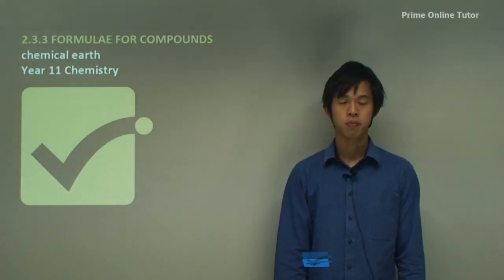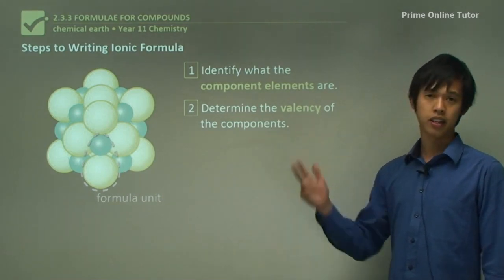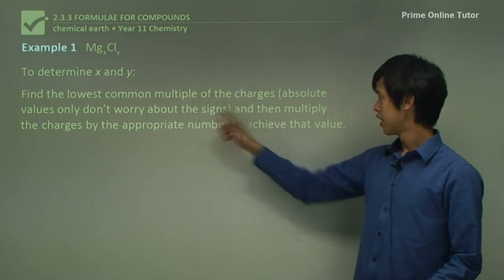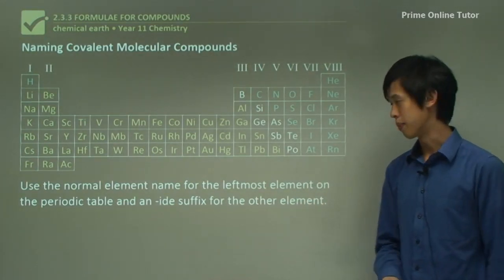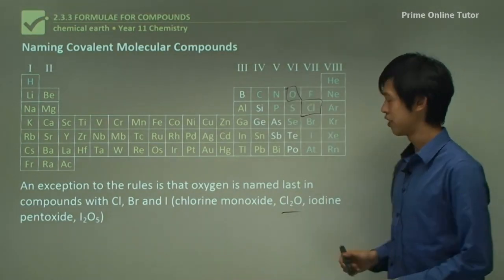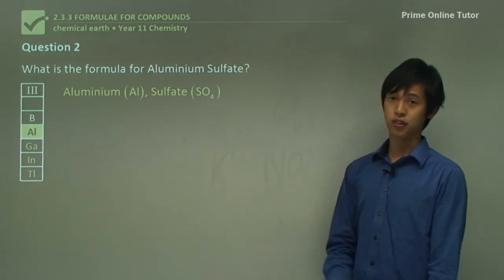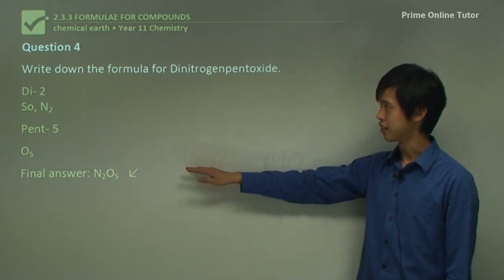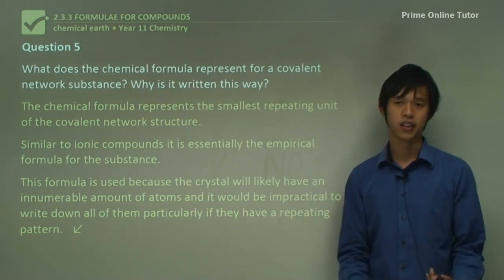√ Chemical Compounds Formulas | Chemical Earth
Chemical Compounds formulas are written according to the following procedure, identify what the component elements are, determine the valency of the components, multiply the number of components so that the final compound is electrically neutral. In ionic compounds the basic particles which make up the compounds are ions. Because ionic compounds are electrically neutral the number of positive charges must equal the number of negative charges. In sodium chloride the numbers of sodium and chloride ions are equal and the formula is therefore represented as NaCl. Compounds consist of two elements only are called binary compounds. Ionic binary compounds are named by giving the positive ion first, then the negative ion; the positive ion has the same name as the element (sodium, calcium), while for the negative ion the ending of the element name is changed to -ide. Compounds can be named by putting the valence as a capital Roman numeral in brackets after the name of the metal, as in iron(II) chloride, FeCl2; iron(III) chloride, FeCl3; copper(I) oxide, Cu2O, copper(II) oxide, CuO or -ous for the lower valence state, and -ic for the higher valence state—sometimes with a Latinised name for the metal. Hence cuprous sulfide, Cu2S; cupric sulfide, CuS; ferrous chloride, FeCl2; ferric chloride, FeCl3. Polyatomic ions, such as ammonium ions, sulfate ions, carbonate ions   and nitrate ions  consist of groups of atoms with a net positive or negative charge.